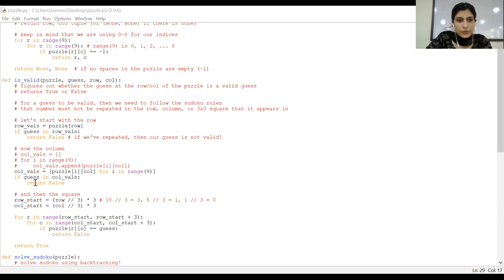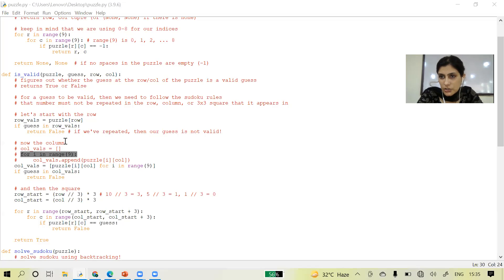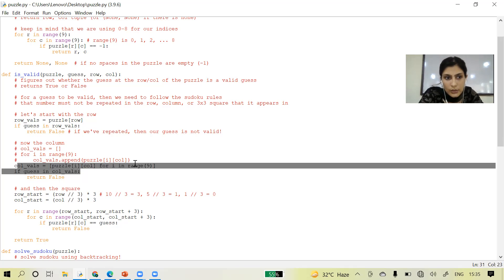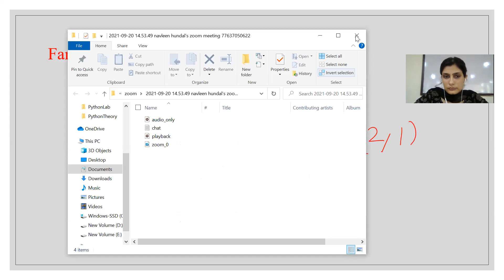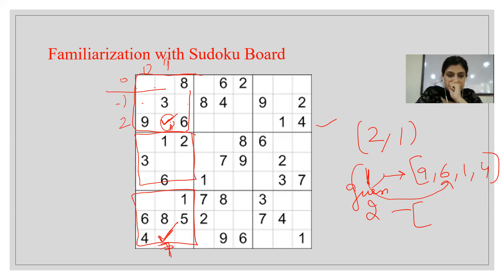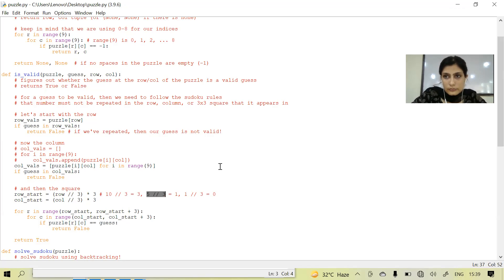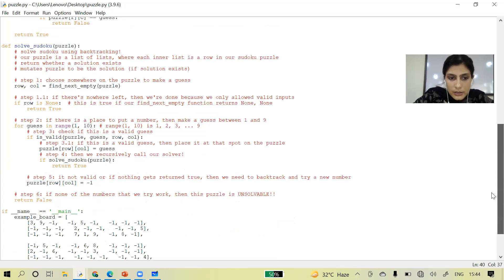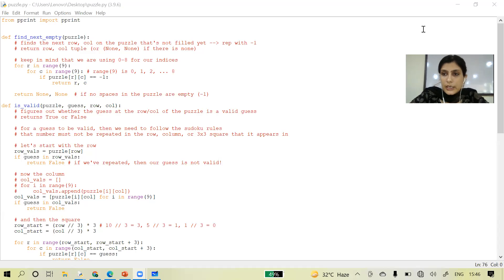Lecture 3 I Python script to create a Puzzle Solver (Sudoku) I Part 2